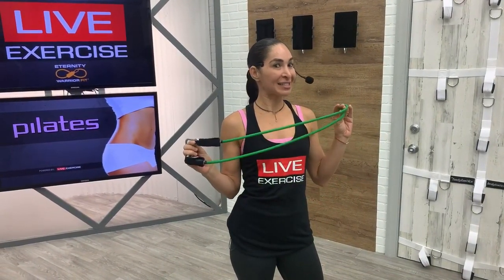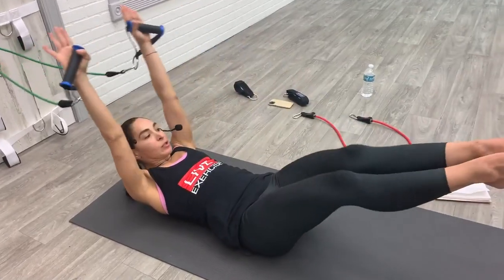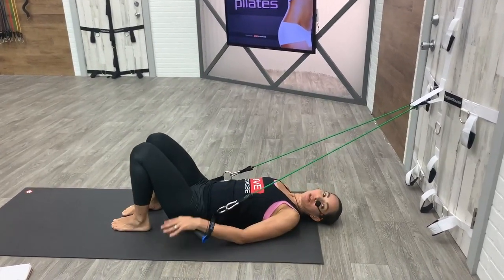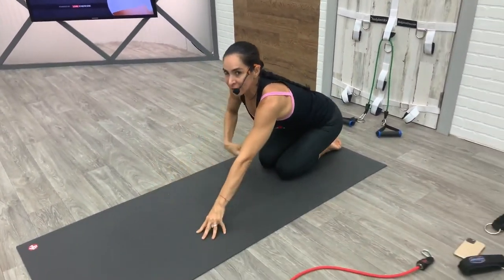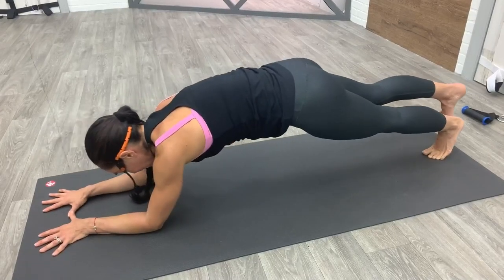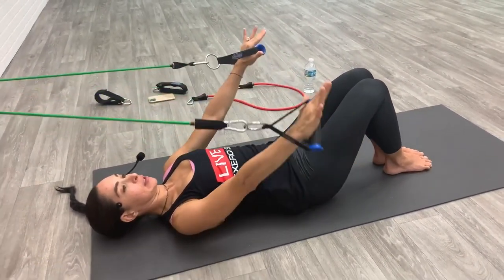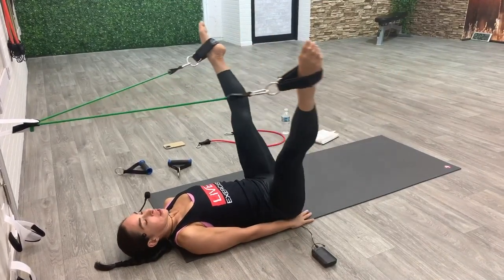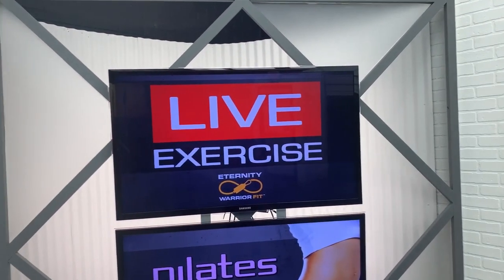Studio Style Pilates With Resistance Bands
Get more Resistance Bands Pilates Workouts like this Want to experience AMAZING Reformer Style Pilates workouts right at home. NOW YOU CAN. Hook your stackable resistance bands to any stationary object and then just follow along. Build long, strong and lean muscles anytime...anywhere!

Hello! I’m Blake Kassel, CEO of Bodylastics!  I am an expert in Resistance Band Training for Muscle Growth. Resistance Band Training has saved my life and enables me to compete with folks half my age (I was born in 1969). I'm here to help you get the most out of your Resistance Bands every single day. Why? Because consistency is KEY, And in order to be consistent- You MUST take on a Warrior type attitude!!!

And tap that BELL to be notified when other awesome videos are released!